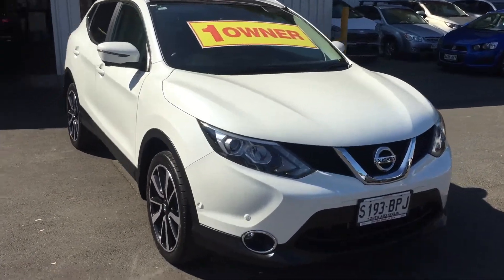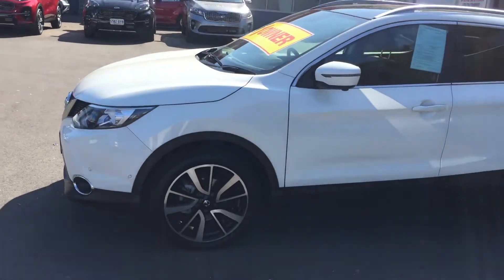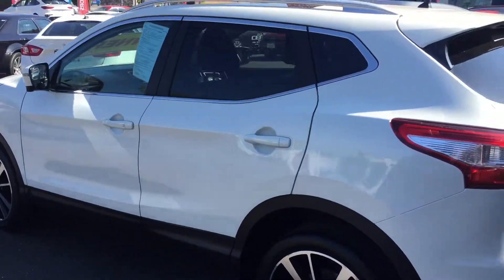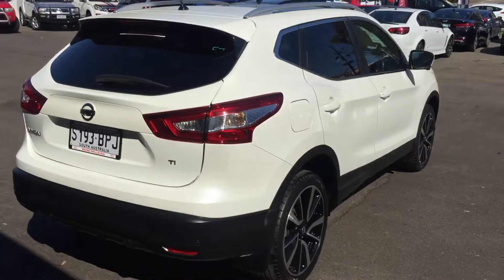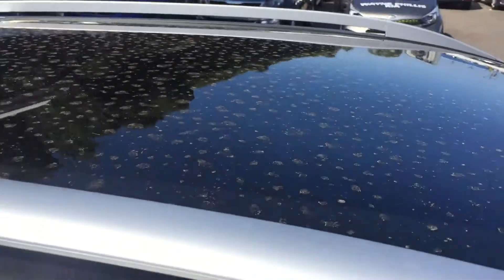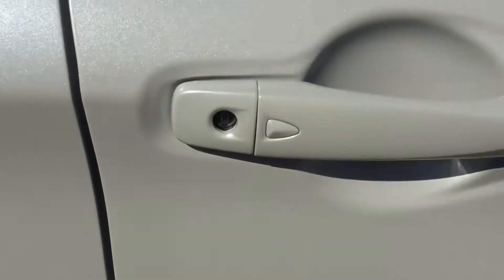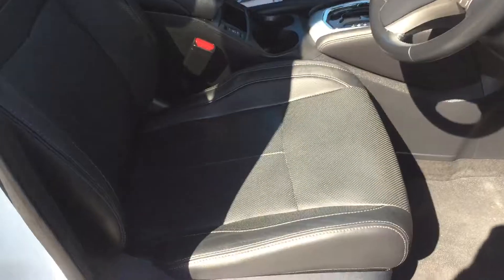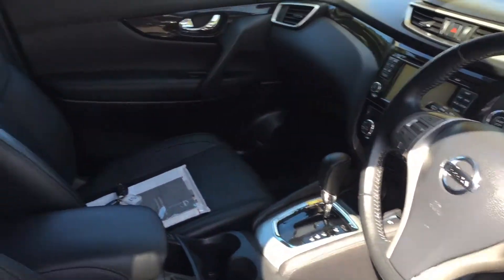Hannah Nissan Qashqai Ti